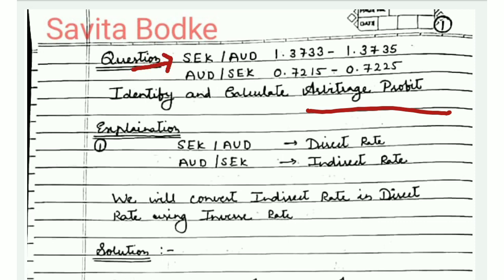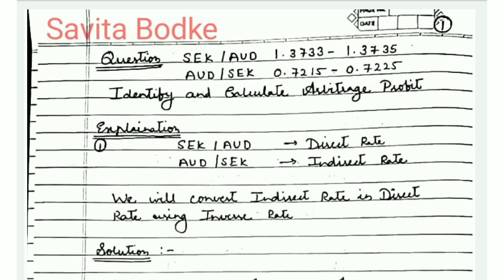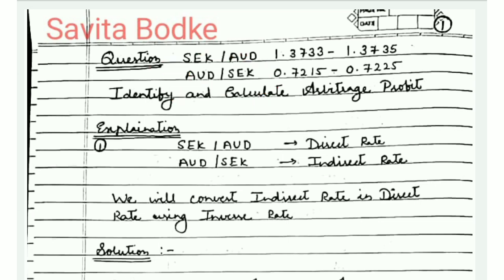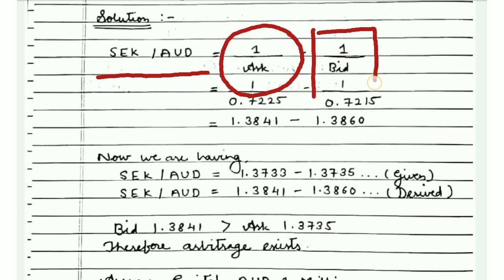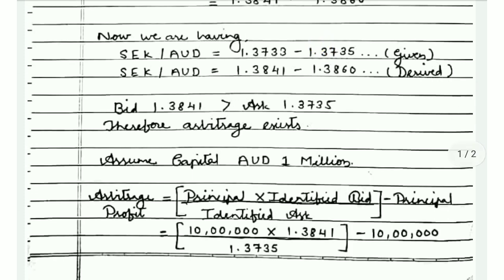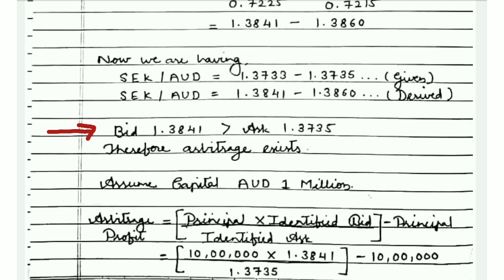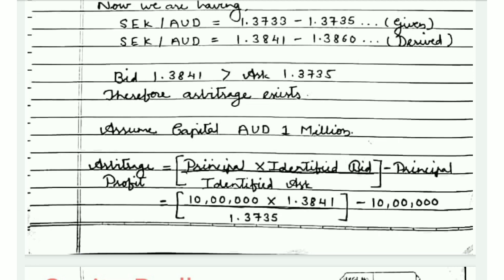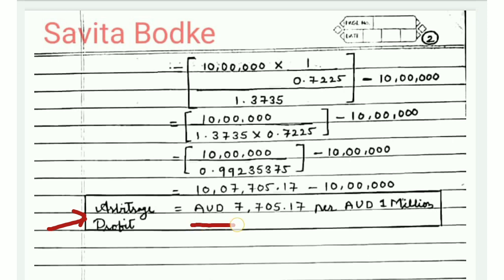Calculation of Arbitrage Profit when Indirect Rate is given - Illustration 2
Reference Book - International Finance
Author - Savita Shrikant Bodke
Publication - Rishabh Publication Mumbai, India